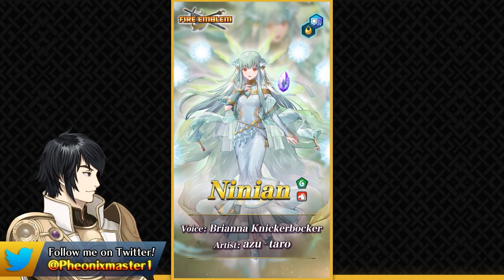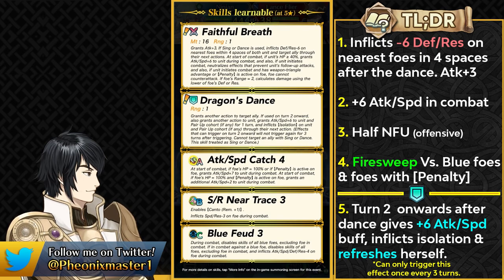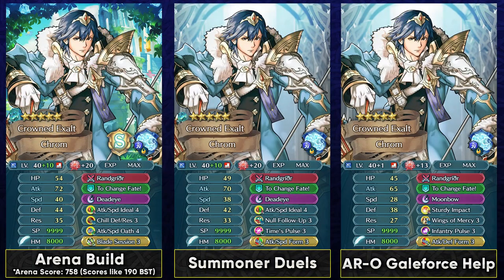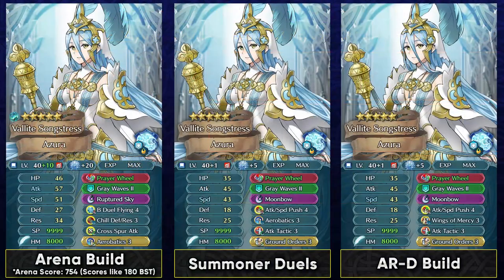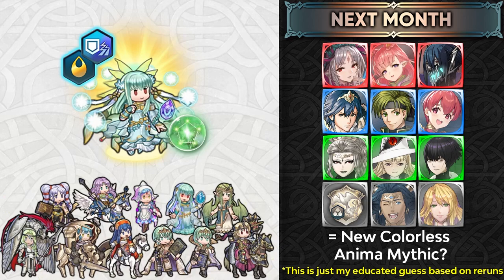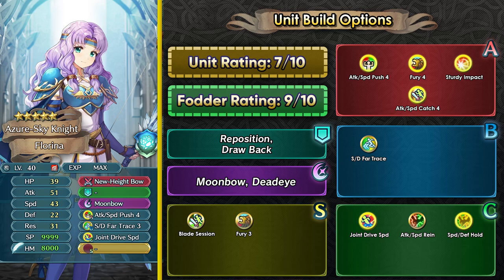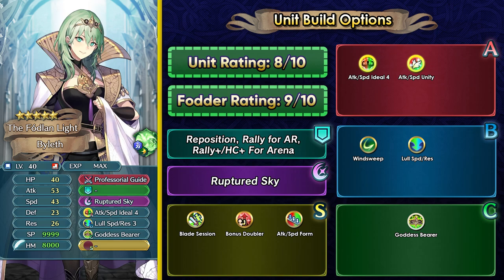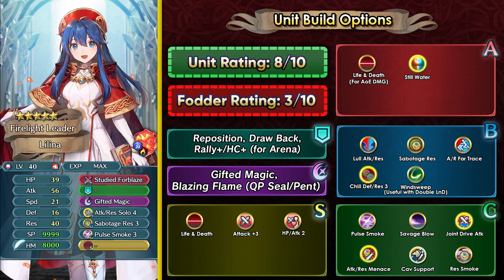WATER SUFFER SEASON! How GOOD is Legendary NINIAN? + Water TIER LIST! - Fire Emblem Heroes [FEH]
The latest Legendary unit in FEH is Legendary Ninian. I give my Analysis and build options as well FEH Tier List of Water Legendary units in this video. Legendary Ninian is a dragon dancer who can act after using her dance from Turn 2 onwards!

⌛ Timestamps:
00:00 Legendary Ninian Analysis
04:39 Legendary Ninian Builds
08:00 Water Legendary Tier List
14:18 Summary of Banner & Next Month's Banner
16:52 Legendary Xander
18:00 Legendary M!Byleth
19:22 Tine
20:16 Ascended Florina
21:09 Mila
22:08 Fallen Ninian
23:42 Legendary F!Byleth
25:07 Nott
26:16 Fallen Lilith
27:09 Reginn
28:00 Legendary Lilina

- A Dark Fall (Fire) - Fire Emblem Fates
- In the Stars - Fire Emblem Fates